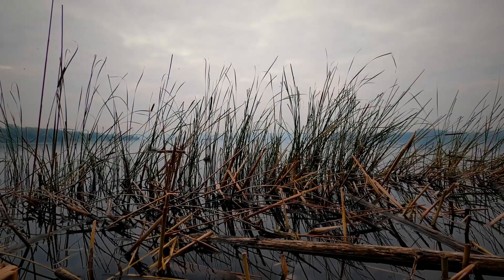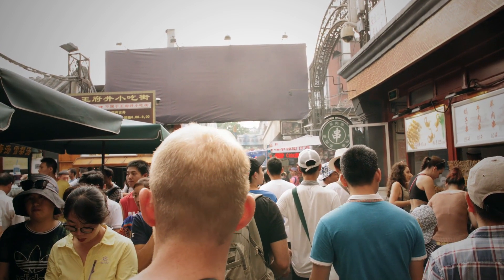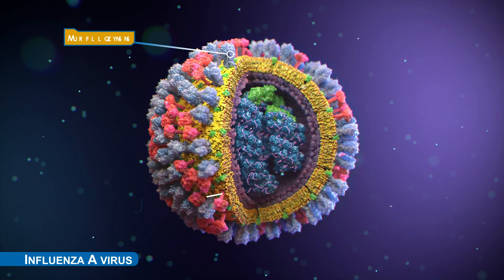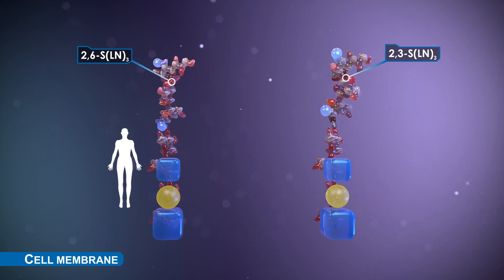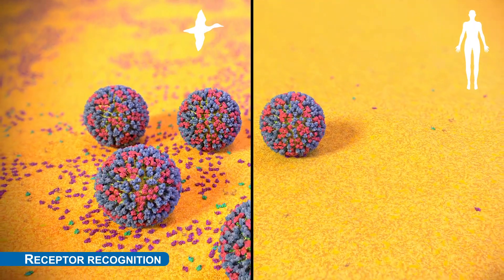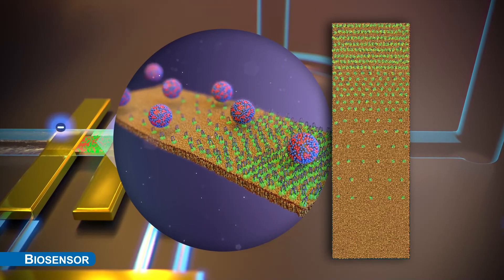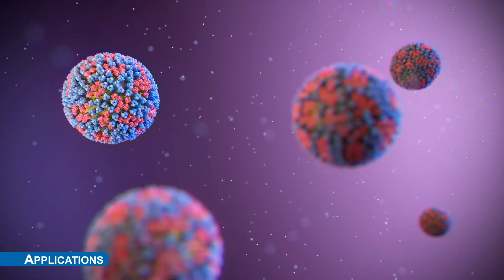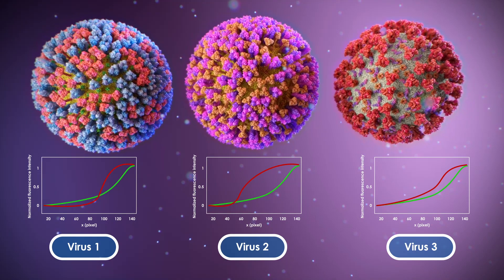How a Flu Virus Binds a Host Cell | MoD Animation | MoA Animation | Science Animation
How can an influenza virus pass from animal to human, when the molecules of the cells on which they 'land' are different? To find out, researchers at the University of Twente together with the Royal GD veterinary laboratory have developed a sensor chip that has an increasing number of 'binding sites'. The virus 'rolls' over the surface until it is sufficiently bound.

CONTENT
00:00 Zoonotic Infections
00:22 Epidemics
00:53 Influenza A Virus
01:06 Cell Membrane
01:25 Receptor Recognition
01:51 Biosensor
02:16 Specificity
02:28 Application